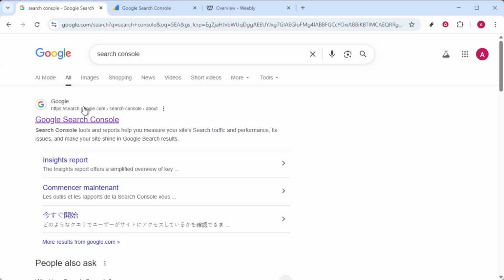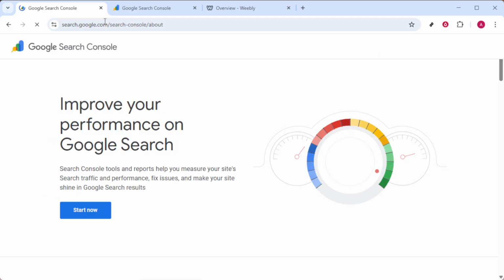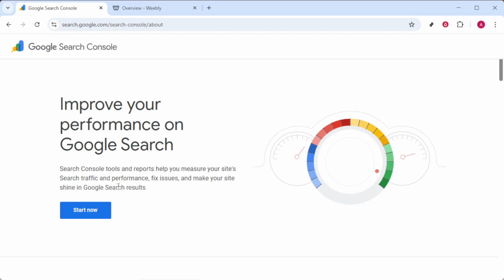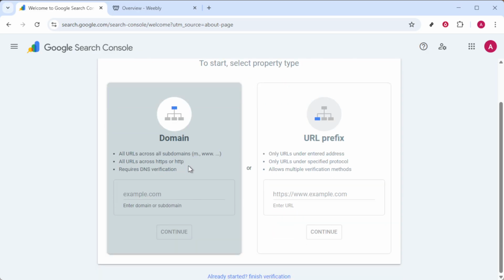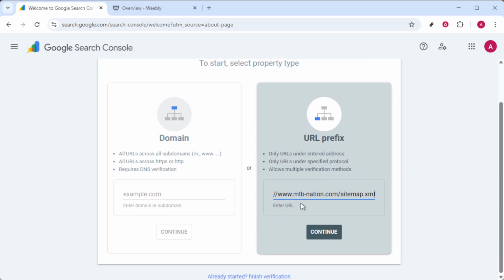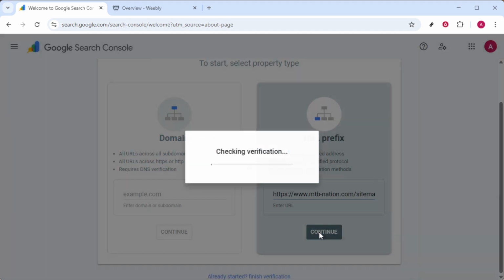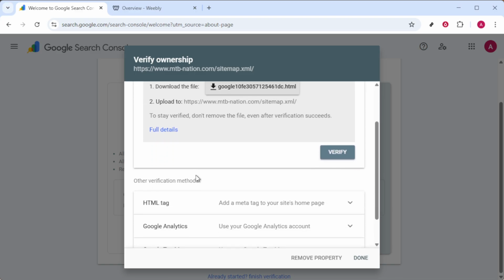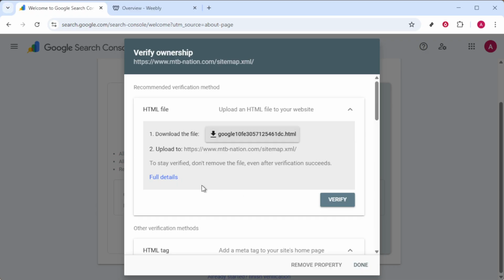How To Submit Your Weebly Website To Google | Quick Tutorial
Want your Weebly website to appear on Google search? 🔎 In this quick tutorial, I’ll show you step by step how to submit your Weebly website to Google so it can get indexed and start showing up in search results.

In this video, you’ll learn:
 ✅ How to verify your Weebly site with Google
 ✅ How to submit your sitemap for faster indexing
 ✅ How to check if your Weebly site is indexed
 ✅ Tips to improve your website’s visibility on Google
By the end of this tutorial, you’ll know exactly how to submit your Weebly site to Google Search and boost your chances of ranking higher.